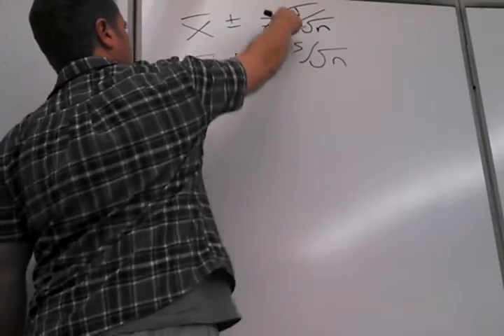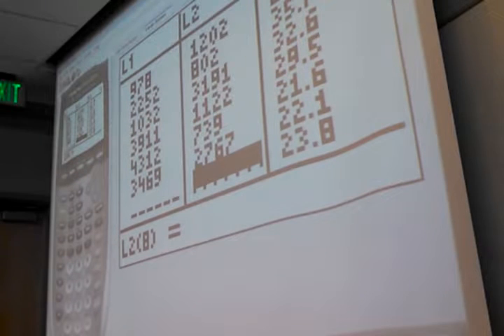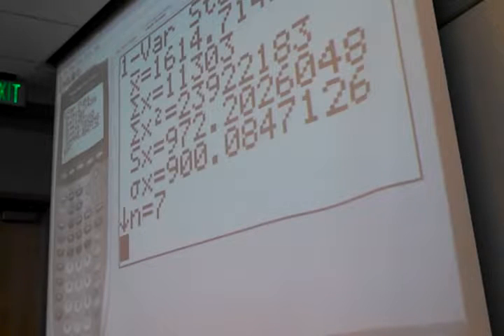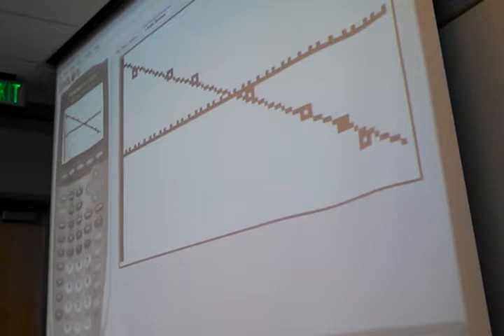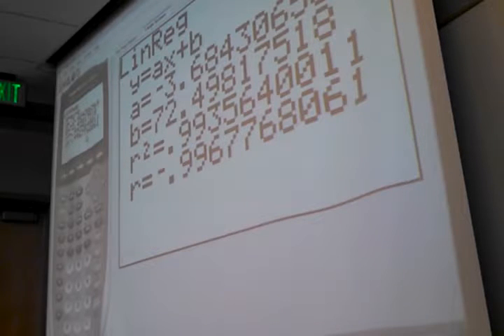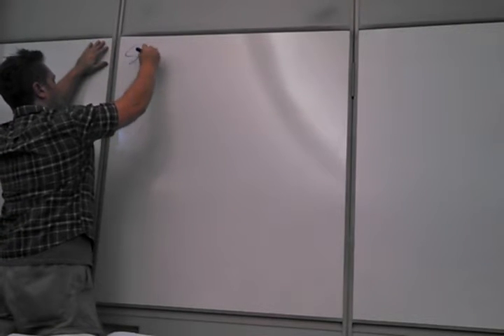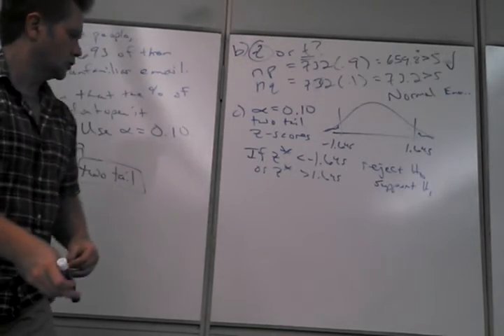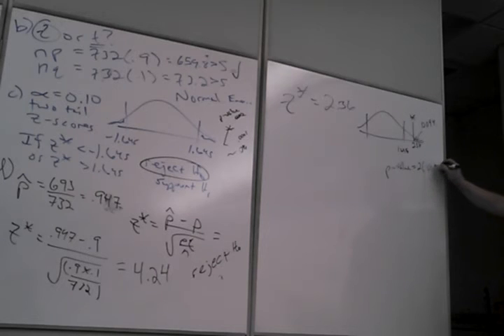Math 160, Nov 19 TEST 3 REVIEW